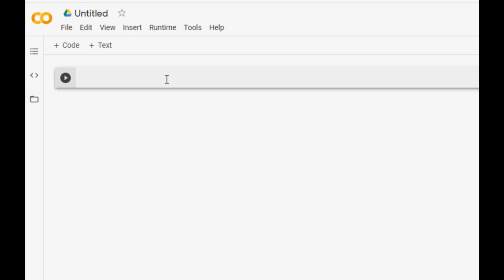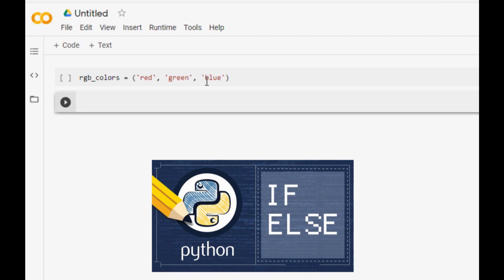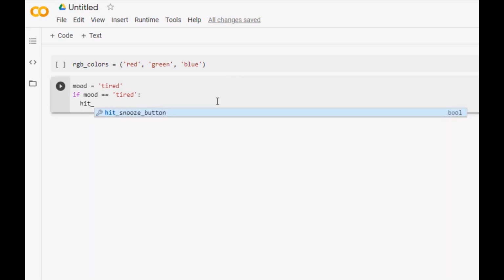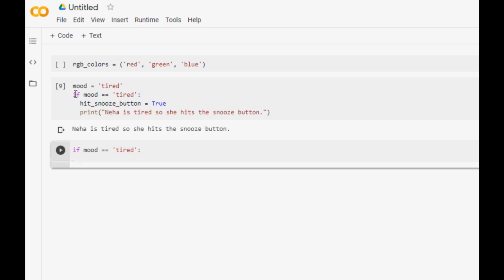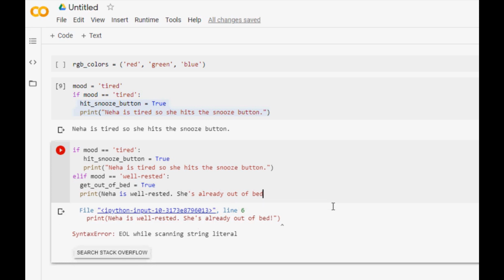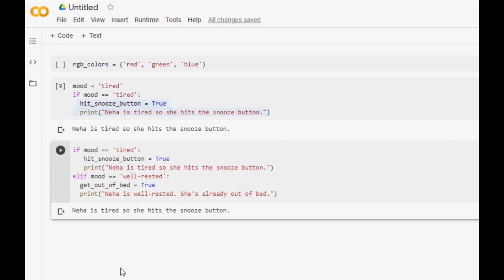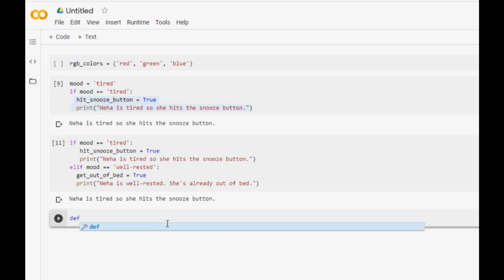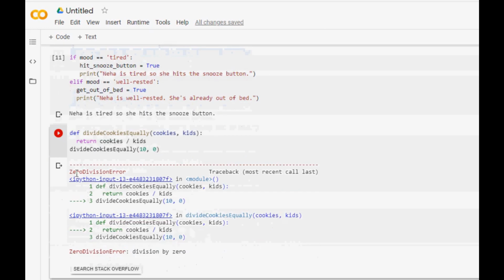Coding in Python Part 10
As you all probably know, this is the 10th video in this series. We are currently in Chapter 4 of this wonderful book written by Ms. Adrienne Tacke. I hope you are all enjoying this journey into learning Python as much as I am.

In this video, you will learn more about Strings in Python. We will introduce you to Tuples and see what is the difference between Tuples & Lists in Python. Later we will touch on the most important topic in programming world - The IF Statement.

This also marks the end of Chapter 4, in the next video, we will do the "Fun Activities" for Chapter 4 - Strings and Other Things.

FOLLOW ME ———